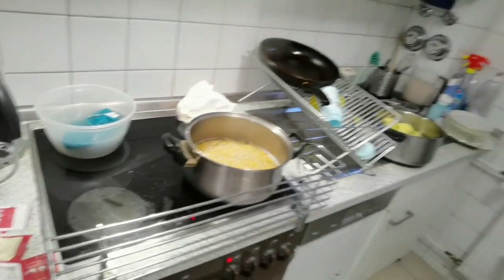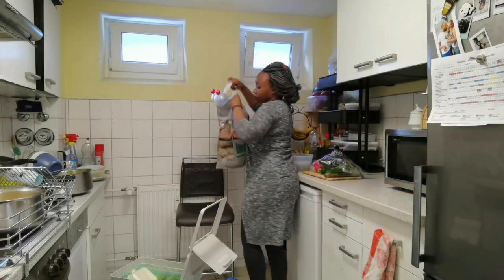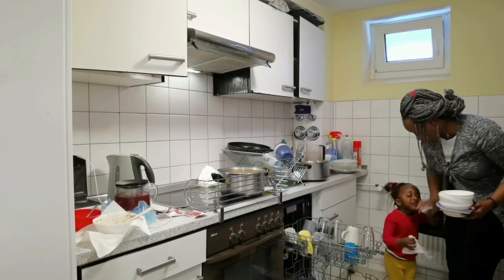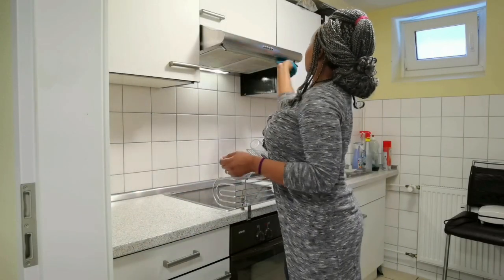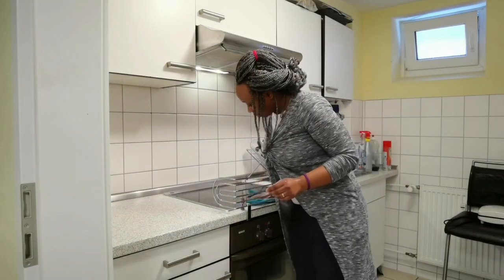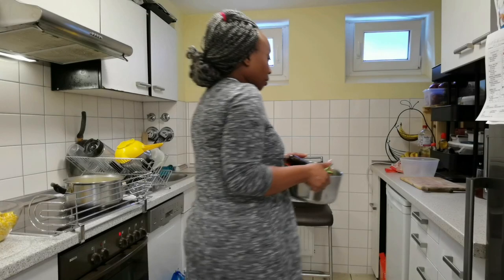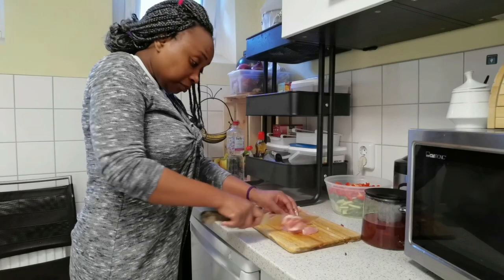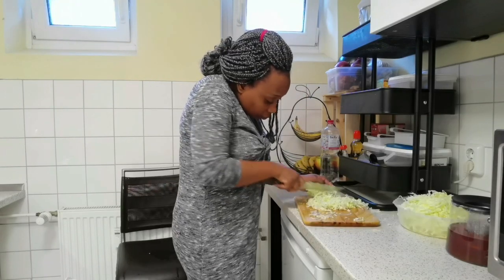CLEAN AND COOK WITH ME Part 1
hey guys, lets clean my kitchen and cook together,